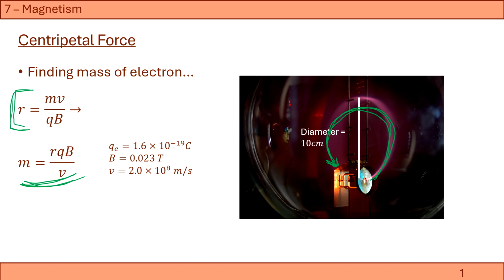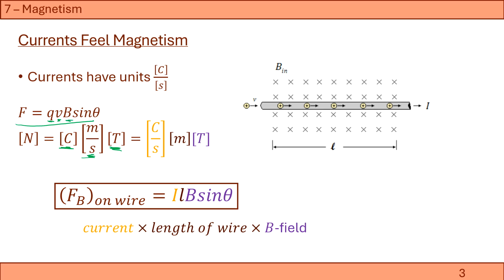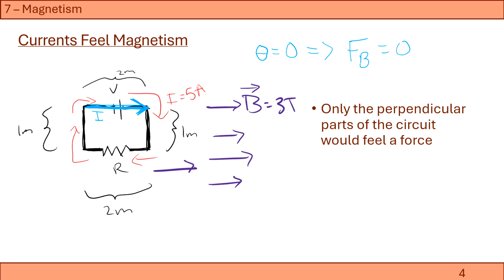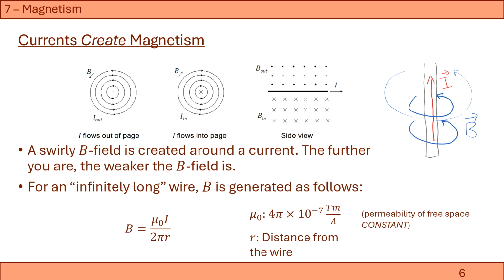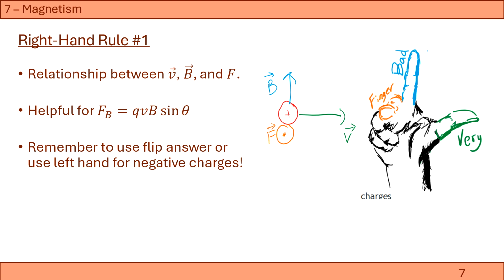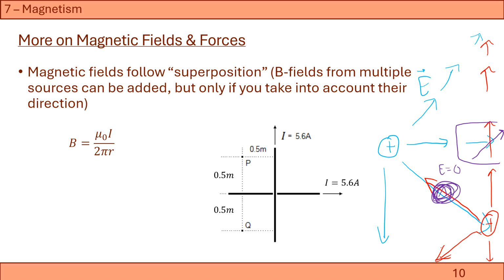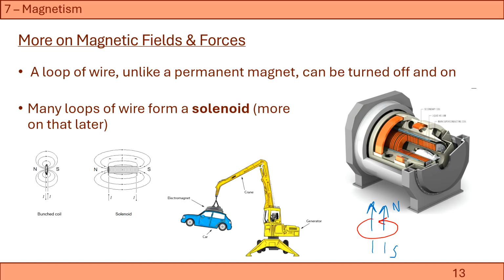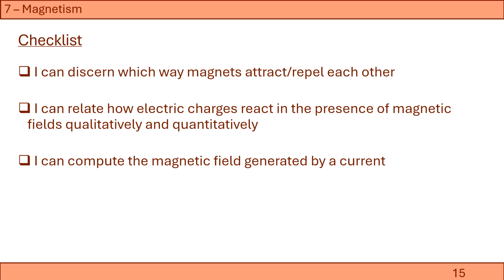(Notes 7) Magnetism (lecture)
We fill out the second half of our Notes 7 - Magnetism lecture. We ultimately make the connection between moving charges (or currents) and magnetic fields and the magnetic force.

Note the slide numbers do not match the slide numbers on the posted notes.